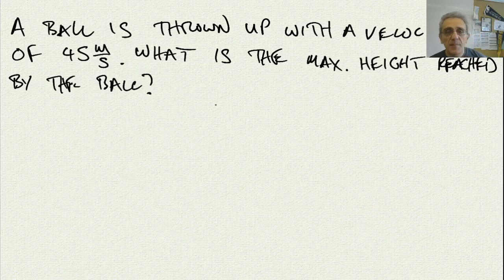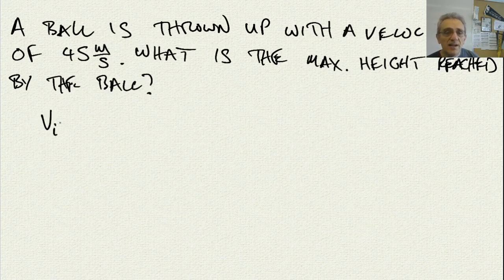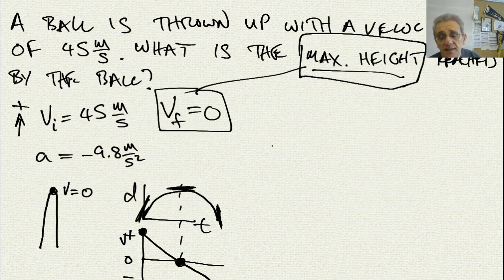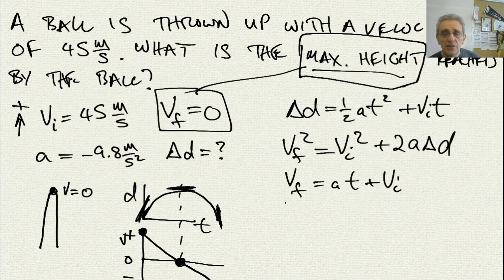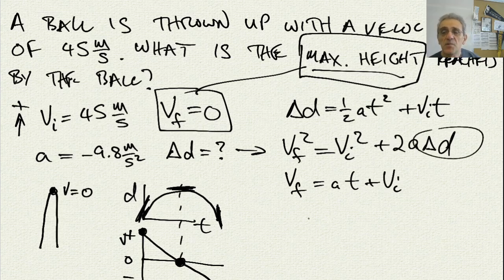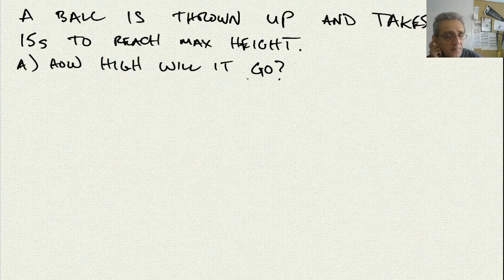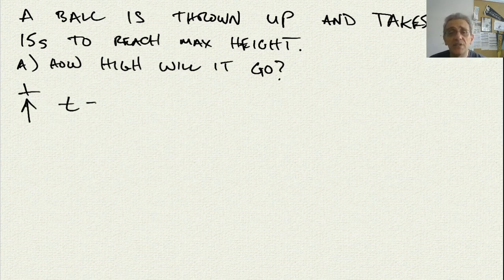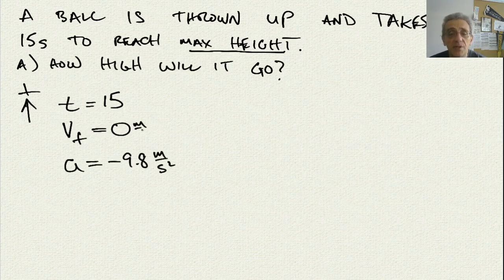Physics 11 Lesson 8 Kinematics example problems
Kinematics example problems